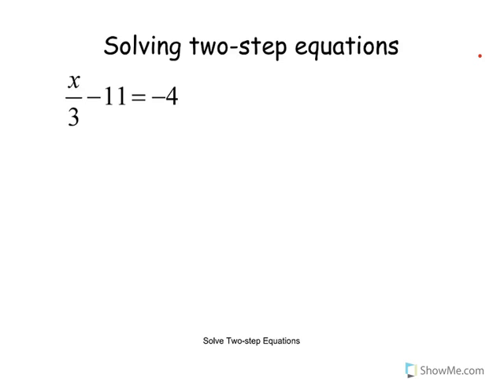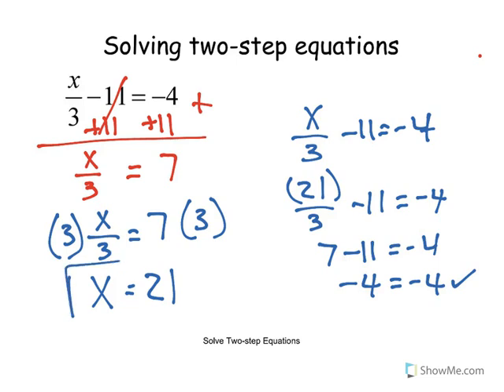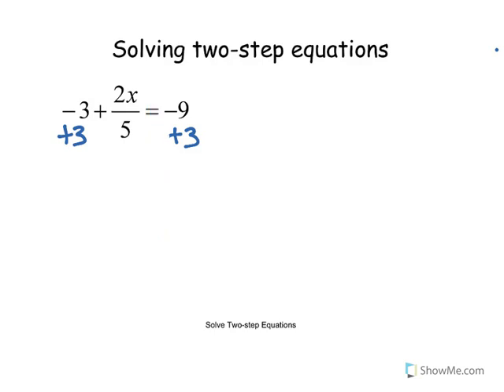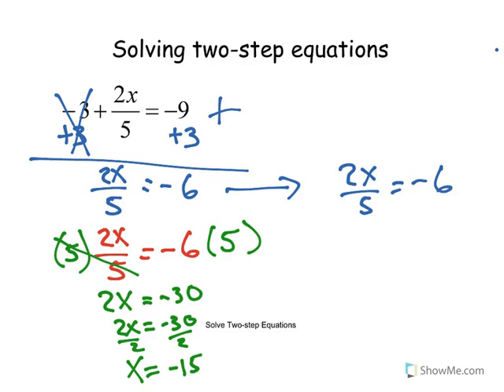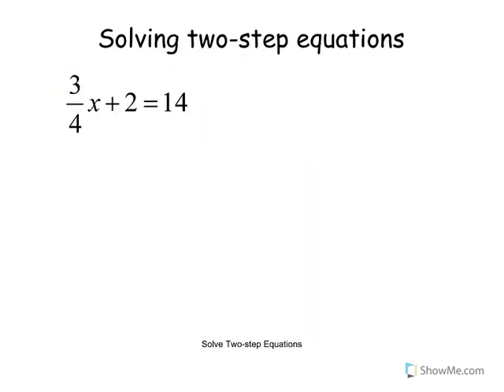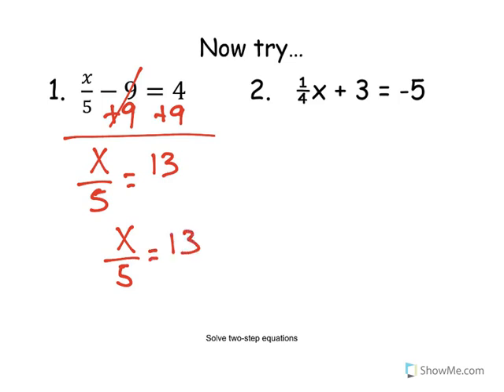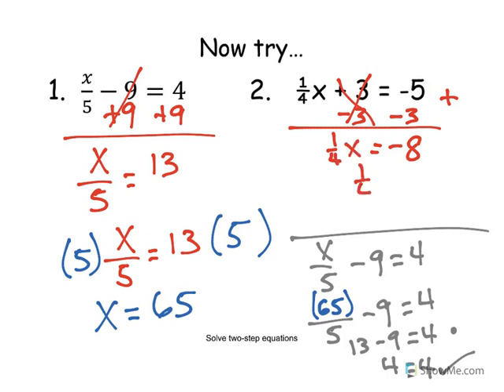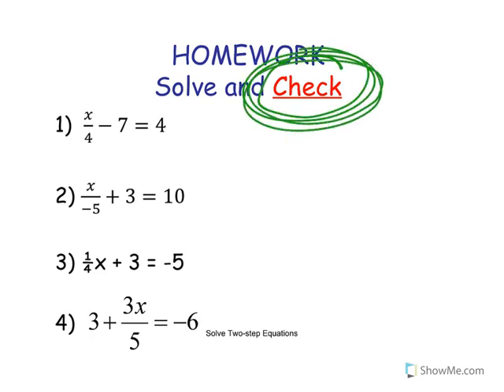Solving Two-Step Equations - Lesson 2